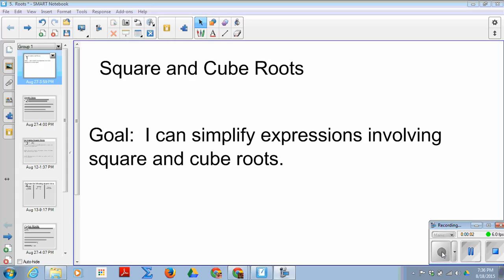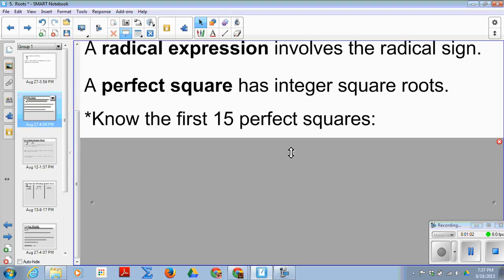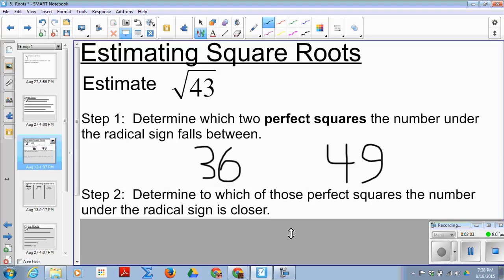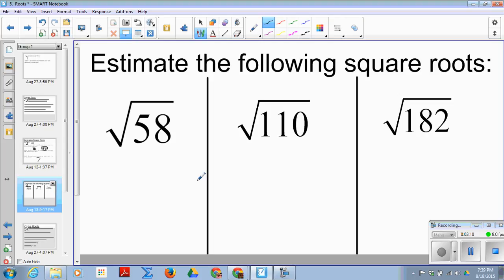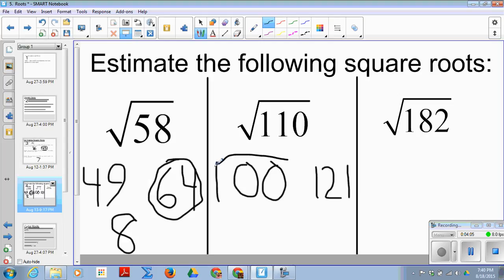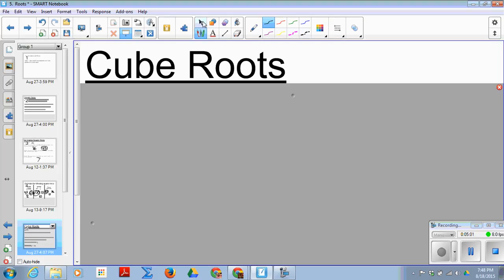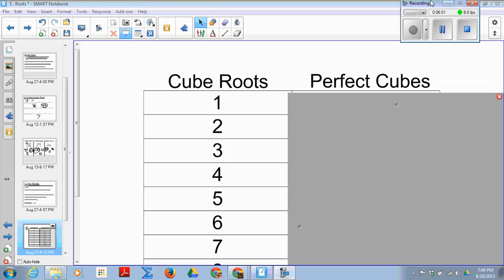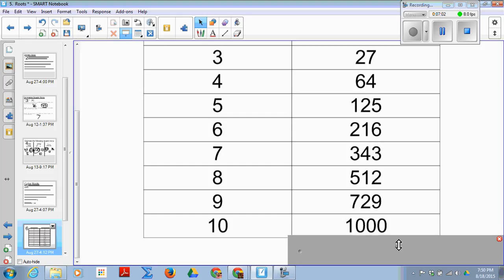MM Number Systems 6. Square & Cube Roots